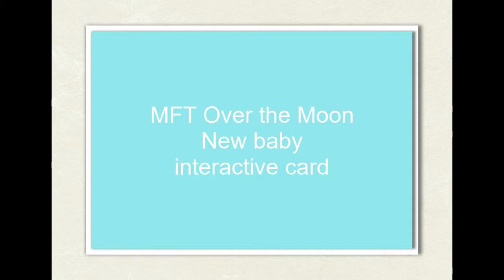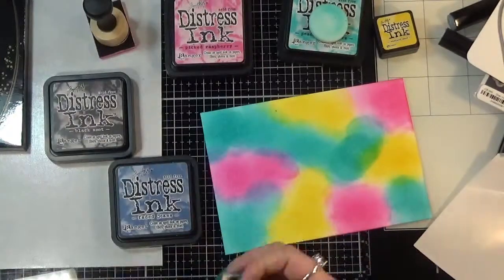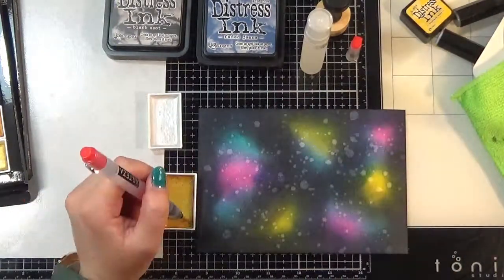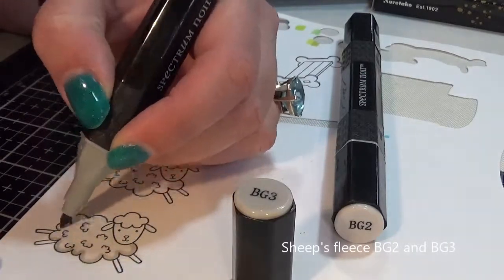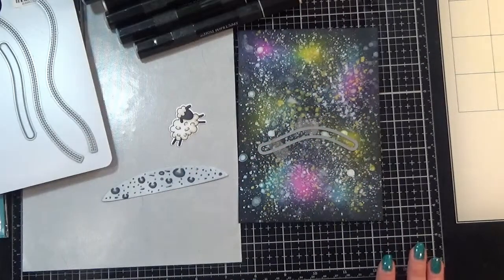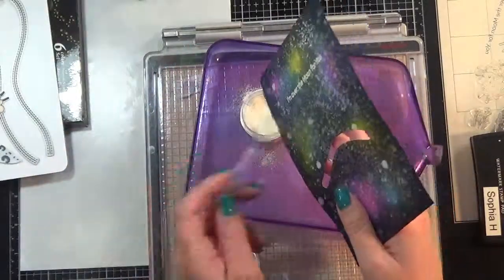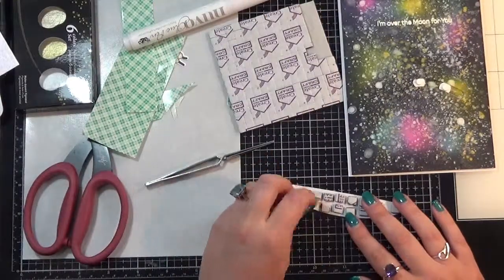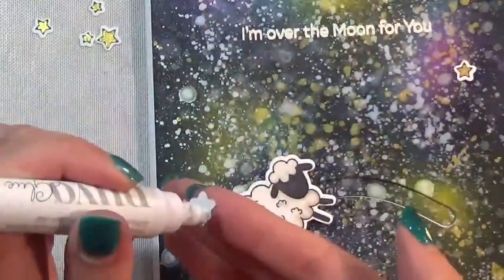Over the moon interactive card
In this video I made an encouragement card using MFT ‘Over the Moon for Ewe’ stamps and dies, coloured with Spectrum Noir alcohol markers and created a galaxy background using Distress Inks. All supplies used I bought, they were not given to me by companies to review, all views are my own and I only recommend products if I like them.

Supplies used

MFT ‘Over the Moon for Ewe’ stamps – SSS Seven Hills Crafts
MFT ‘Over the Moon for Ewe’ Dienamics – SSS Seven Hills Crafts
Zig Kuretake Gansai Tambi ‘Starry Colors’ paints – SSS Amazon.co.uk

Filmed with a Sony HDR-CX240